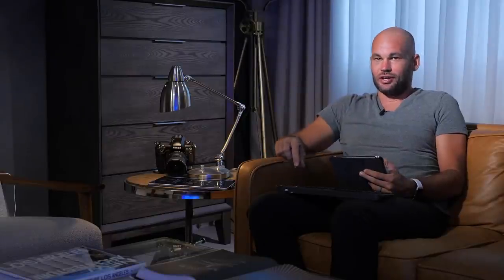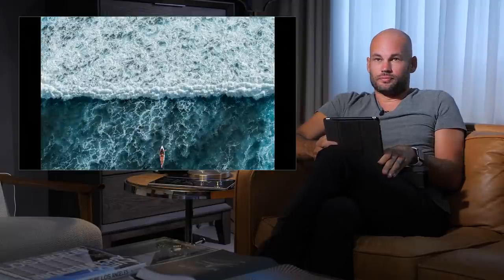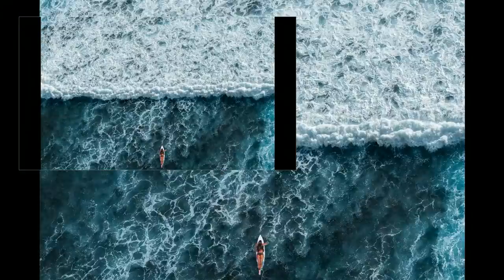Live "Top-Down" Photo Critique